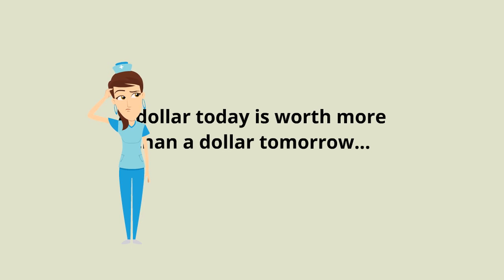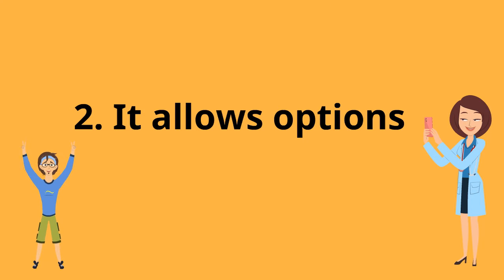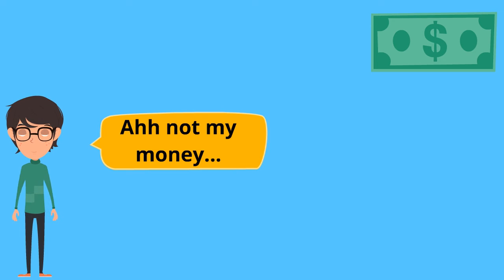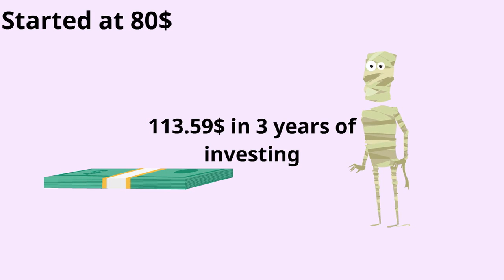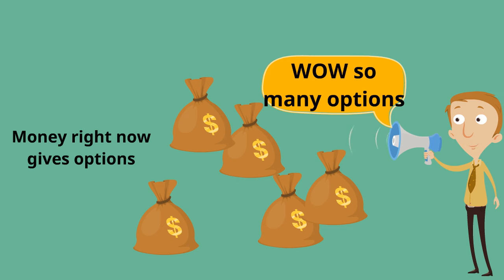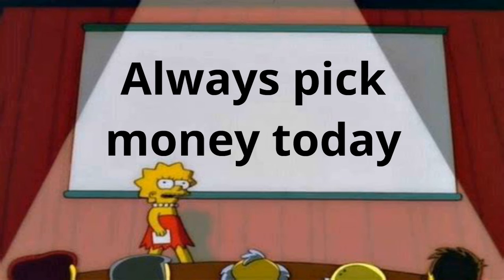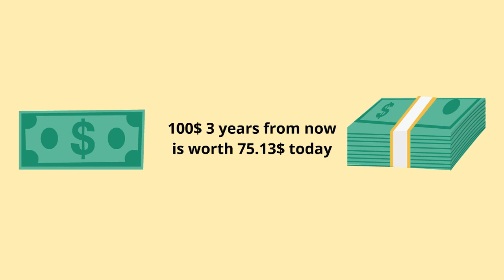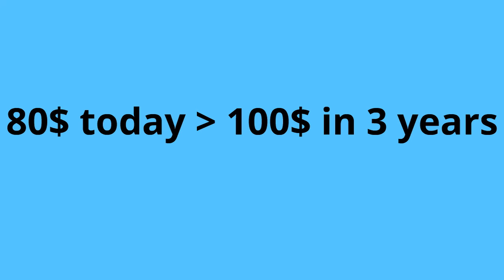Time Value of Money